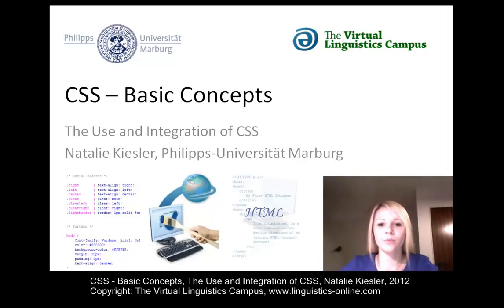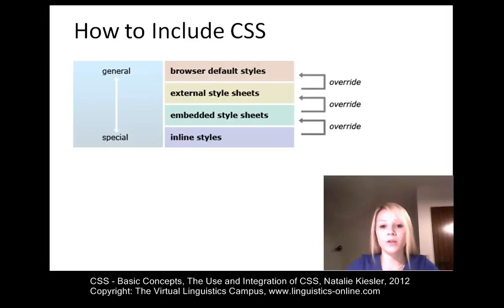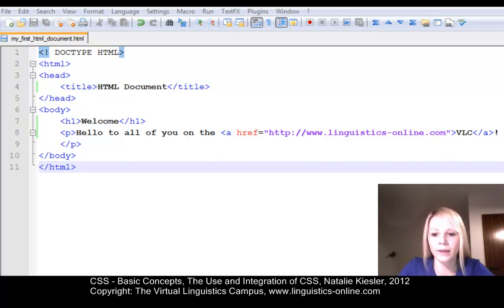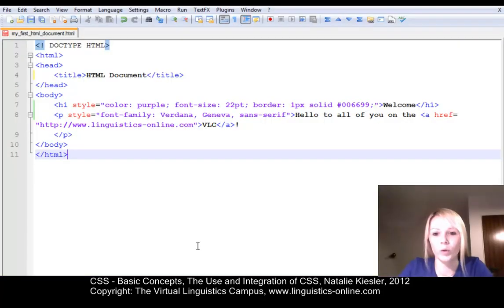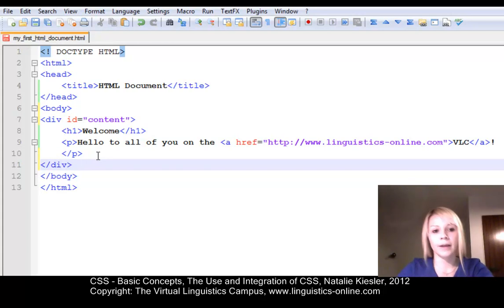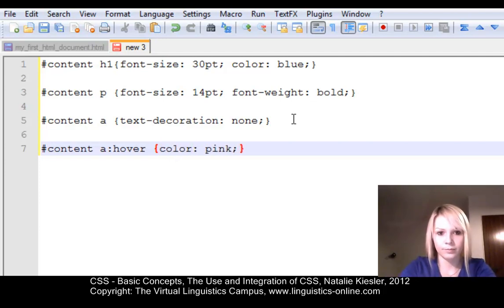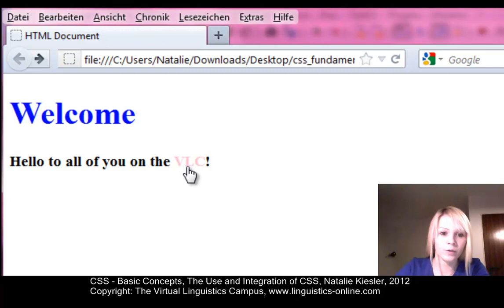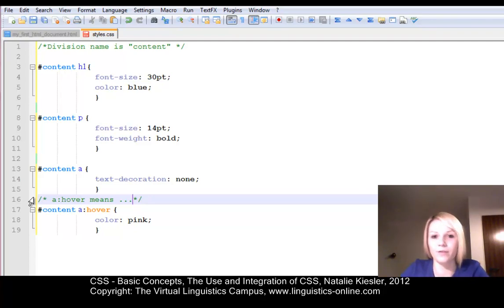HTML and CSS - The Use and Integration of CSS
This screencast demonstrates the use and integration of CSS styles in three different ways: as inline styles, as embedded style sheet and as external style sheet. The HTML source colde is the same as in the screencast "The Making if HTML Documents."